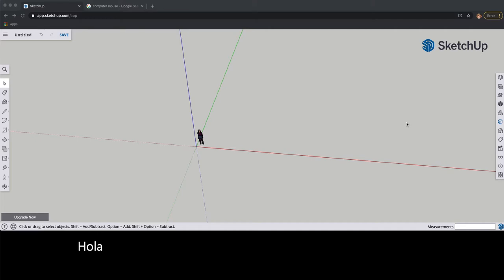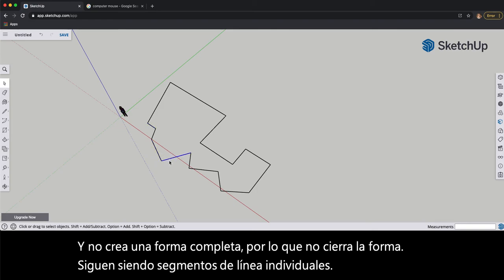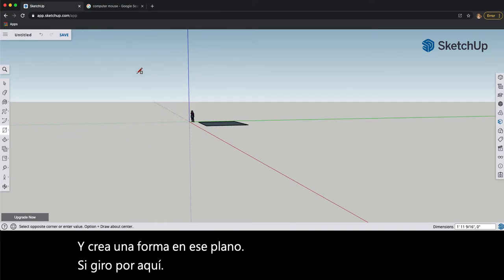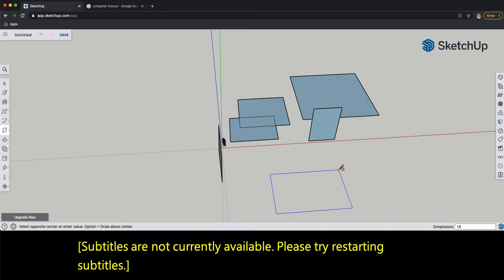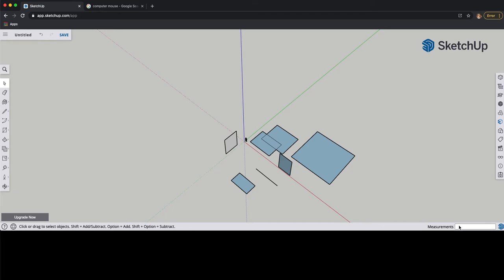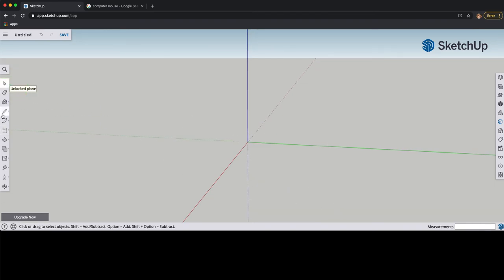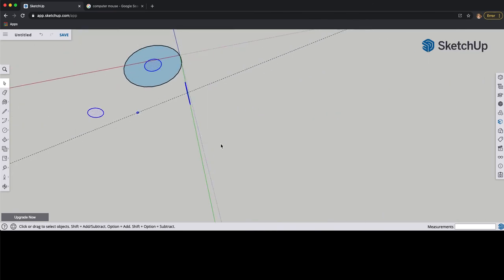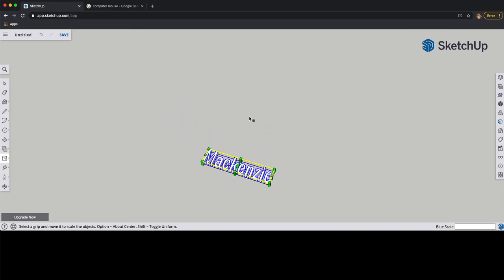How to Create 2D Shapes on SketchUp